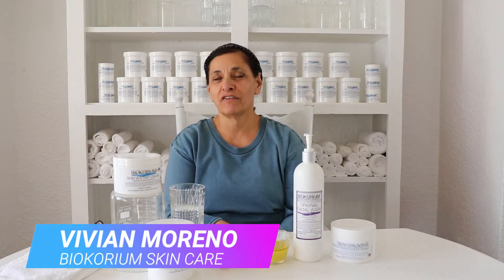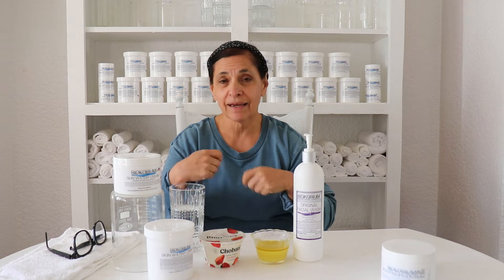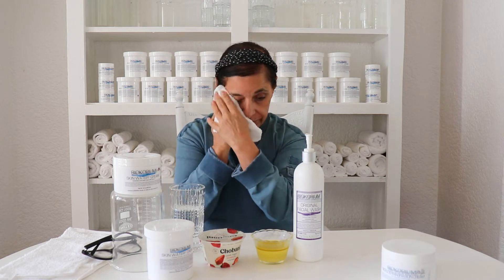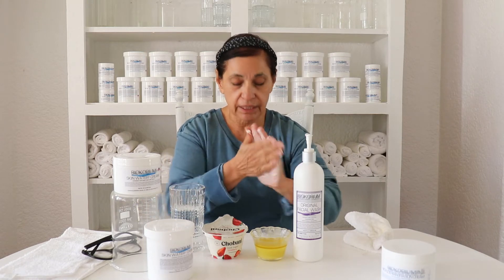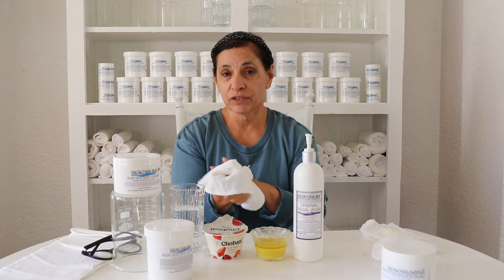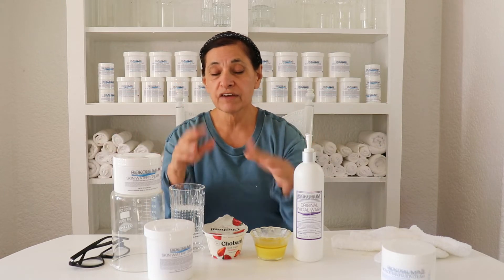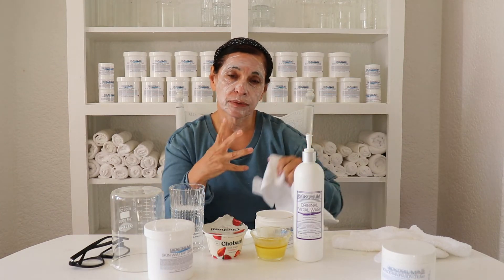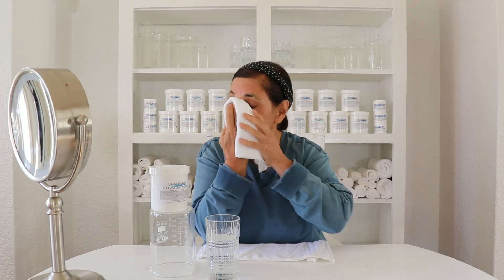HOW TO HYDRATE DRY SKIN | BIOKORIUM SKIN WATER CREAM | WITH ANTI-AGING & SKIN EXPERT VIVIAN MORENO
How to Hydrate Dry Skin,
Hydrating the Skin properly is key to healthy happy Skin.
Water is essential to the overall health and vitality of the Skin and Body.
Clean the Skin first. Then Hydrate with BioKorium Skin Water Cream.
Thank you, Vivian.